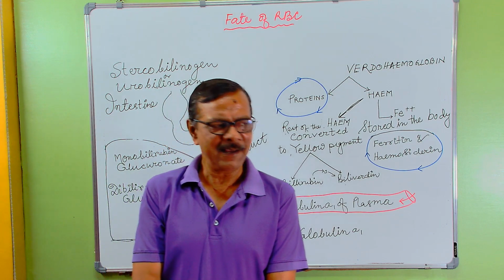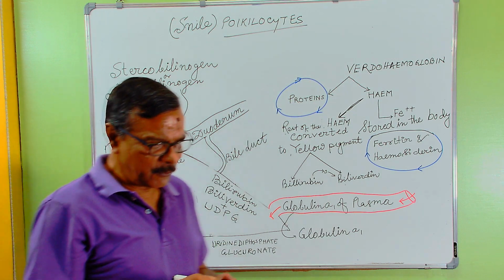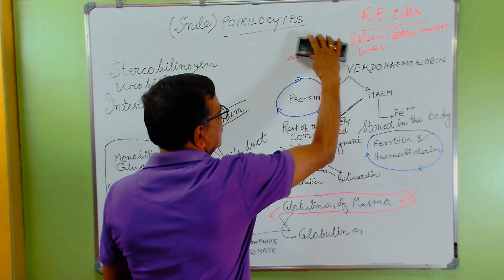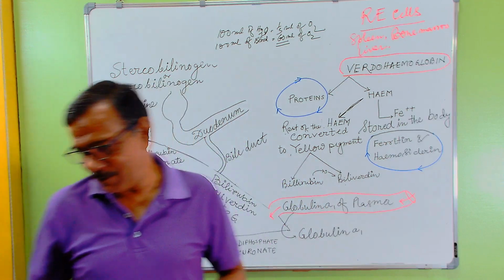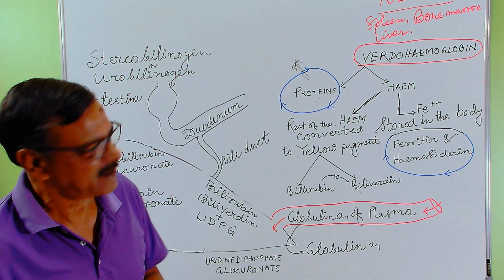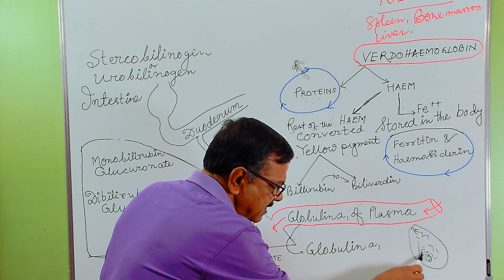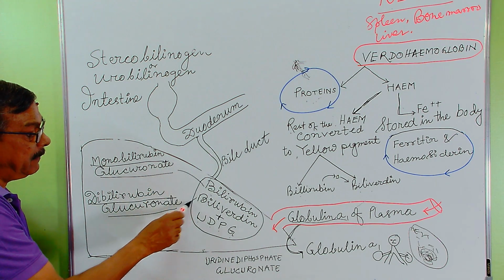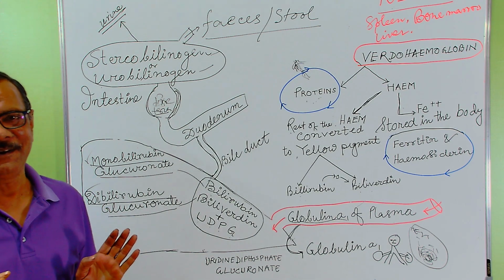RBC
Erythrocyte count, Red Blood Cell count, Anemia-RBC count .An RBC count is a blood test that measures how many red blood cells you have. RBCs contain hemoglobin, a protein which carries oxygen